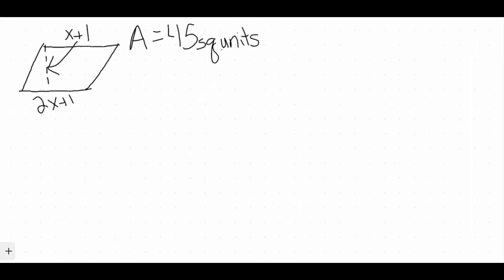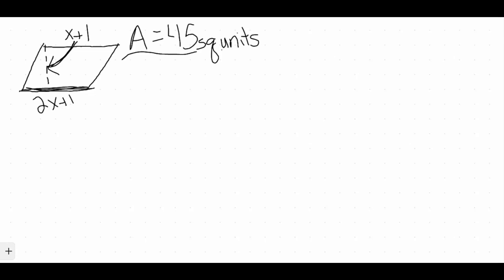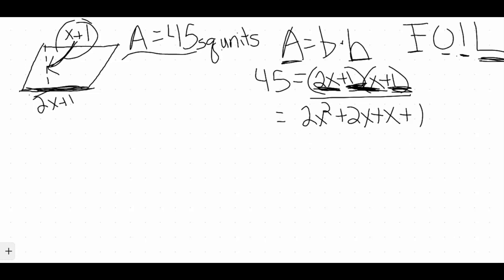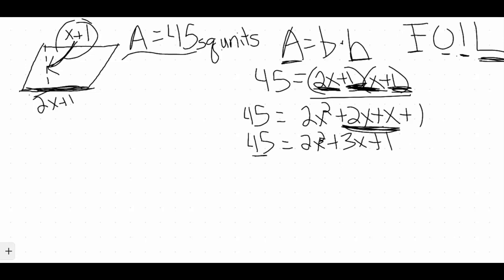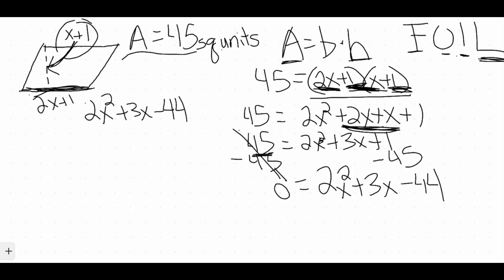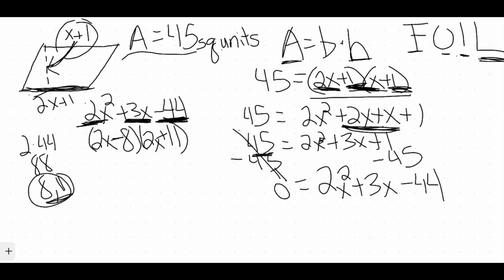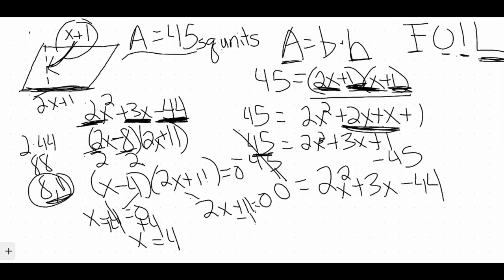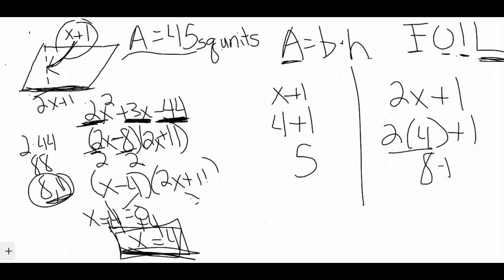Application of a Parallelogram Find the Dimensions